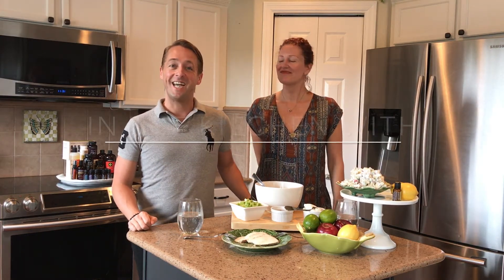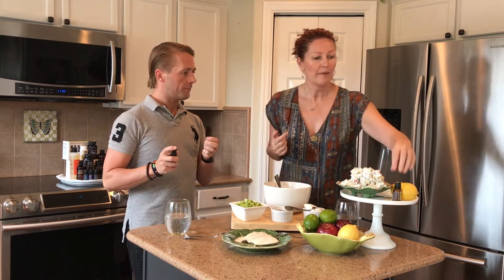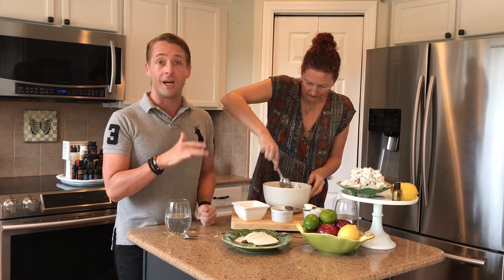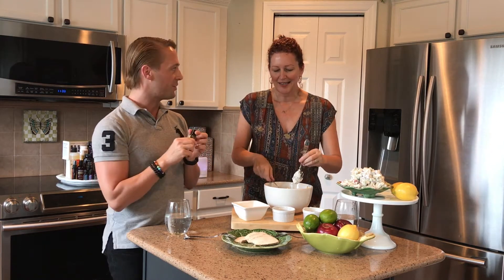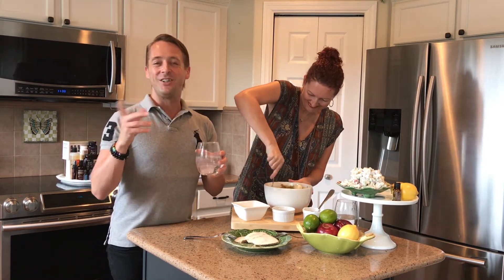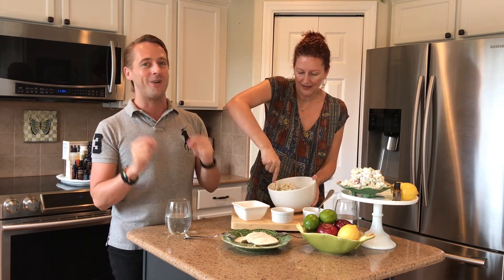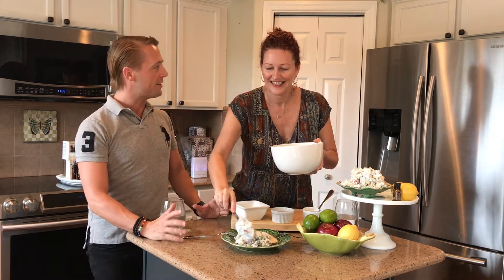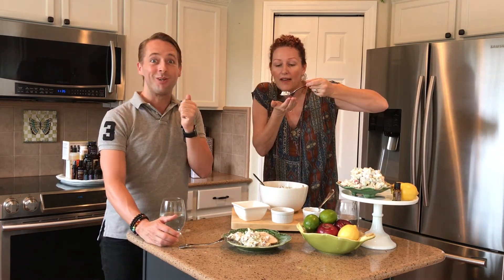Waldorf Salad with dōTERRA Lemon Essential Oil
Apples and walnuts give this salad an enjoyable crunch while Lemon essential oil provides some kick and brings out all the wonderful flavors.